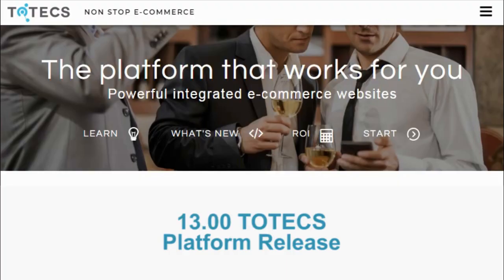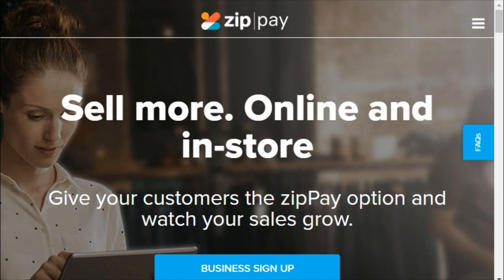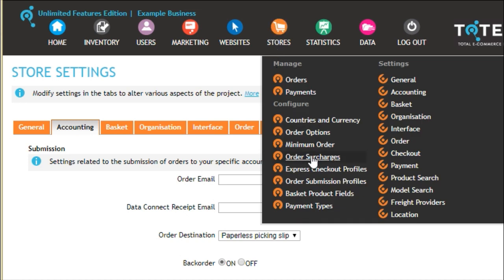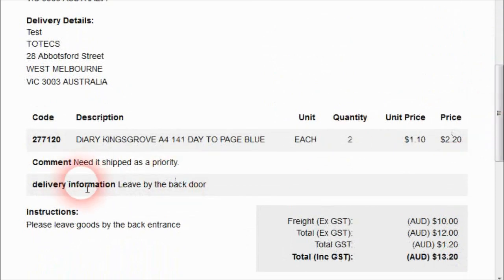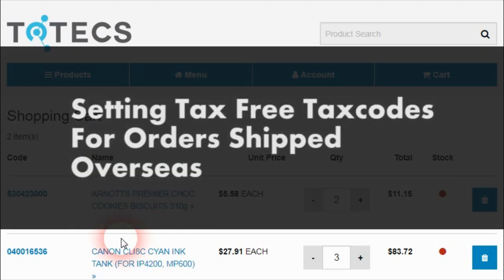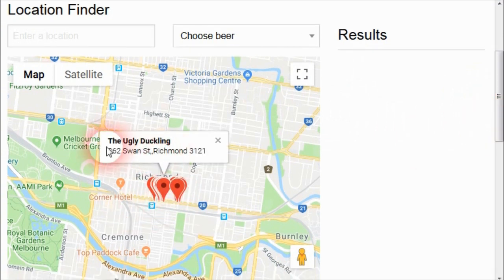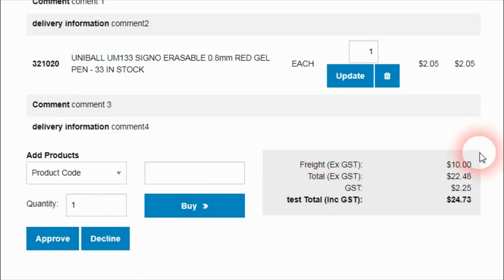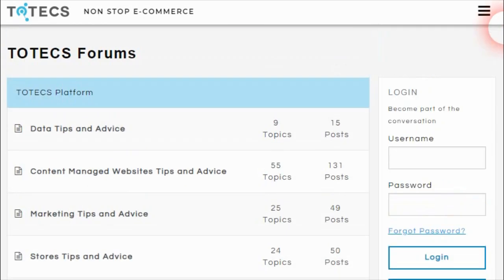TOTECS Platform Release 13.00 - Zip Pay - Invoice Payment Credit Card Surcharges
This video shows the new features and functionality added to the  TOTECS Ecommerce platform in the 13.00 platform release.

The TOTECS team has released a new feature that allows users creating orders on the websites hosted on the platform to have the orders paid by Zip Pay. This allows businesses to offer an Order Now - Pay Later payment option to their customers, allowing customers to instantly receive goods and services and pay Zip Pay back over an agreed period of time, while businesses immediately receive up-front payment from Zip Pay.

The video shows how improvements have been made to the content managed websites on the platform to make it easier for Purchaser Managers and Sales Reps to approve orders when viewing the details of pending orders. It shows improvements to be able to show the Basket Product Field values that users set against products when adding products to basket, such as showing comments and other user information on an order line basis.

The video shows how surcharges can now be set when customers pay for invoices through their websites using the credit card payment method. This allows businesses to recoup credit card transaction costs if its customers decide to pay for invoices via credit card.

The video shows how a tax free taxcode can be set against order lines when an order is being imported into a business system via the connector software, when the order is being delivered to an overseas location.

The video shows how improvements have been made to the Location Finder content managed web page area to be able to customise the Location Details overlay when a user clicks on the Map Marker of a location in the Location Finder map.

The video shows how admins can now filter Product, Category and User Sales Performance over a different date range within the Administration Centre, making it easier to understand what products are selling the best, and by which customers online.

Release Links:
TOTECS 13.00 Release Notes